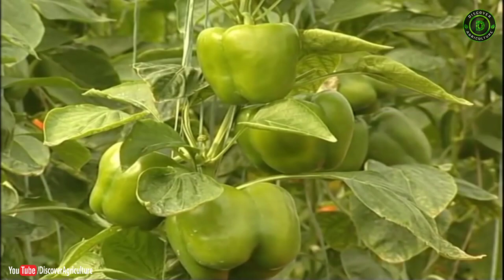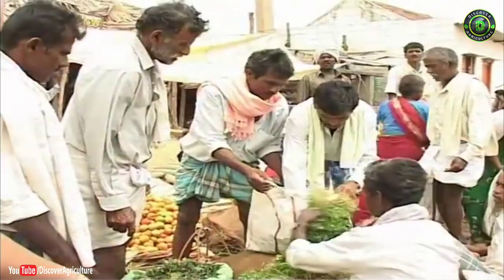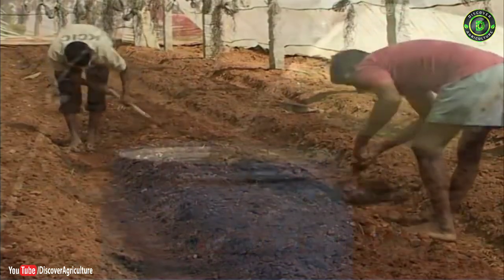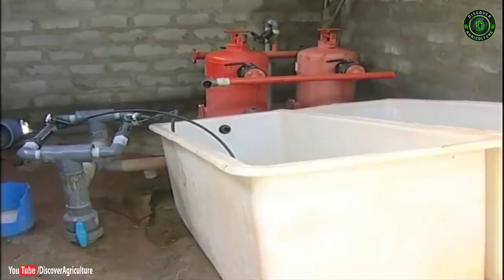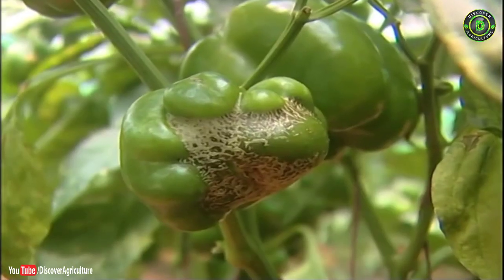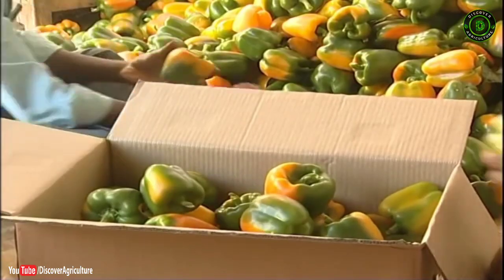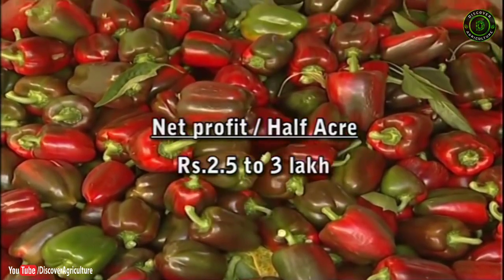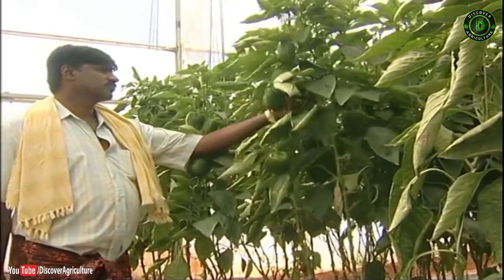Capsicum Farming / Bell Pepper Cultivation | Sweet Pepper / Shimla Mirch Farming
Capsicum, also known as sweet pepper, bell pepper, or Shimla Mirch is one of the popular vegetables grown throughout India. It is rich in Vitamin A (8493 IU), Vitamin C (283 mg), and minerals like Calcium (13.4 mg), Magnesium (14.9 mg) Phosphorus (28.3 mg) Potassium, (263.7 mg) per 100 g fresh weight.

Capsicum is a cool-season crop, but it can be grown around the year using protected structures where temperature and relative humidity (RH) can be manipulated. This crop requires a day temperature of 25-30 degrees Celsius and a night temperature of 18-200C with a relative humidity of 50-60%. If the temperature exceeds 35 degrees Celsius or falls below 12 degrees Celsius, the fruit set is affected.

O:00 Introduction
2:22 Construction of Capsicum Farm
3:42 Varieties of Bell Pepper
4:00 Soil Preparation in Capsicum Farming
4:52 Irrigation in Capsicum Farm.
5:04 Mulching Technique
5:20 Planting of Capsicum
6:07 Fertilizer requirements in Capsicum Cultivation
7:10 Pruning of capsicum plant.
8:37 Pests & Diseases in Capsicum Farm
9:57 Crop rotation with Capsicum Farming
10:12 Capsicum harvesting
10:34 Capsicum Packaging
11:27 Capsicum Farming Profit
11:57 Capsicum Marketing
12:23 Capsicum Farmers Experience
13:36 Impact of Capsicum Farming in Economy